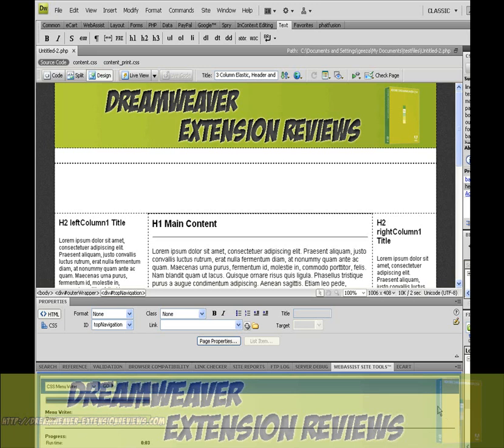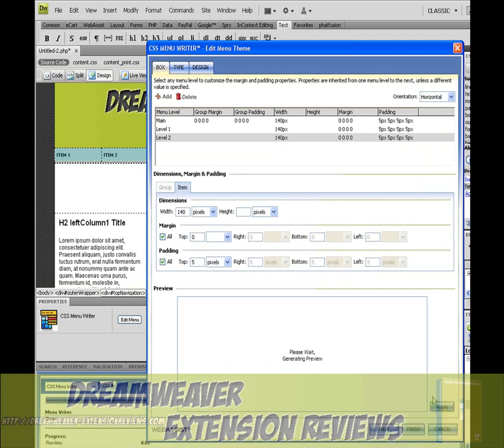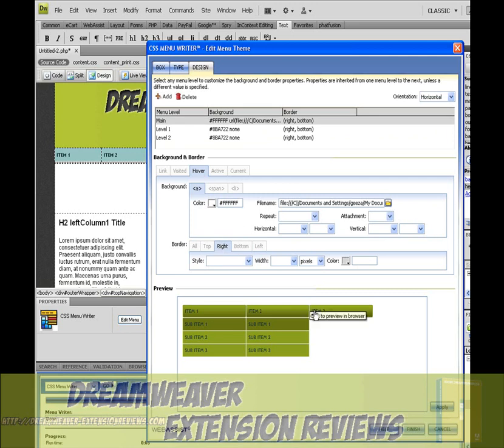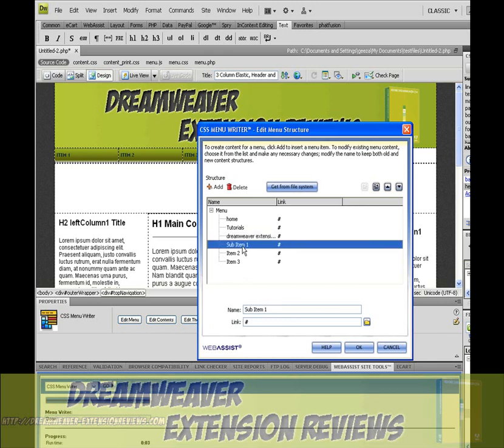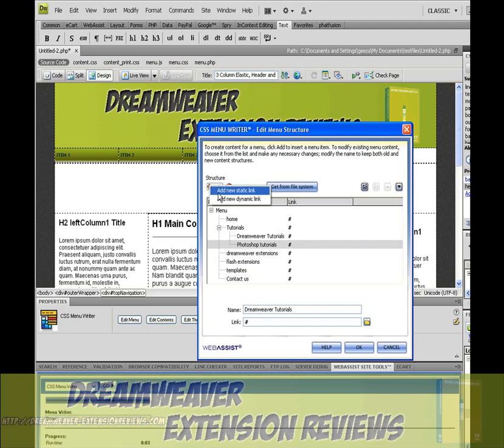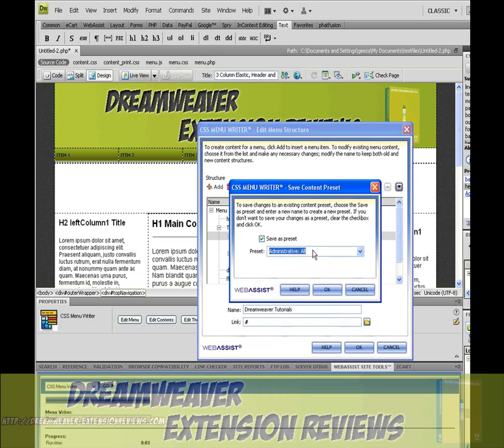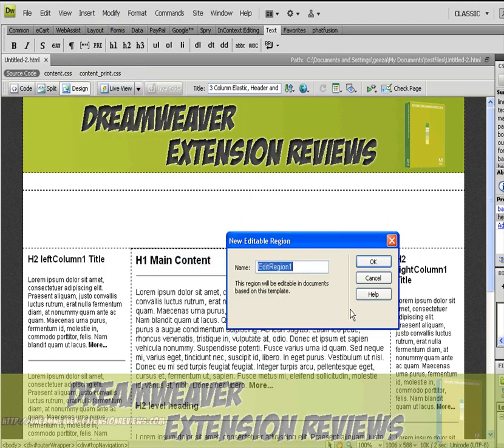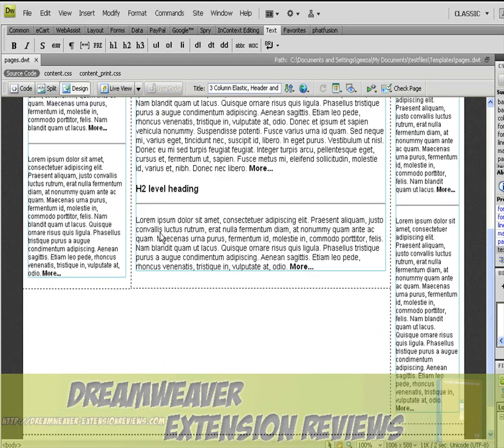insert a menu with the Dreamweaver extension CSS menu writer